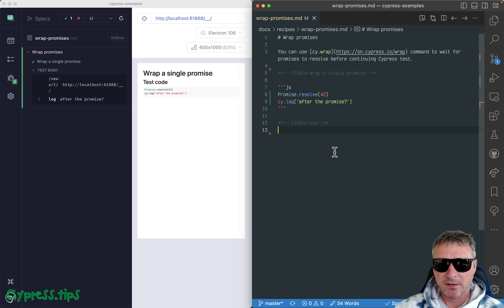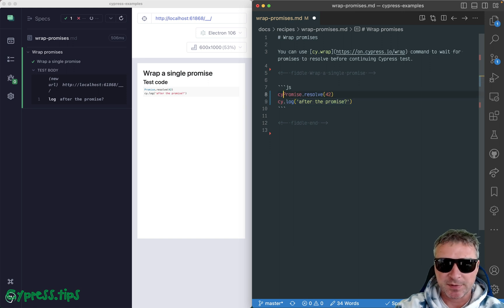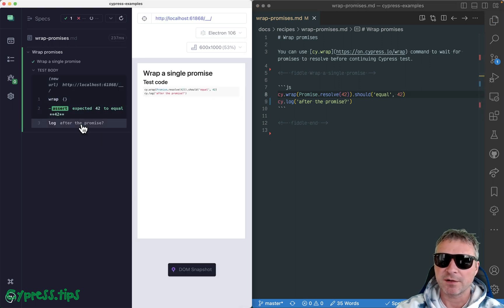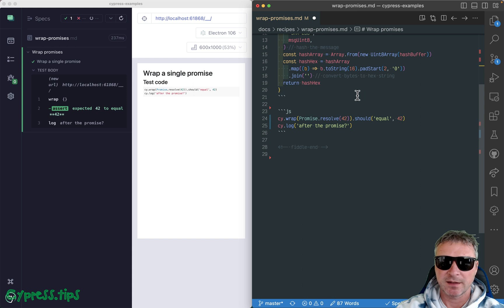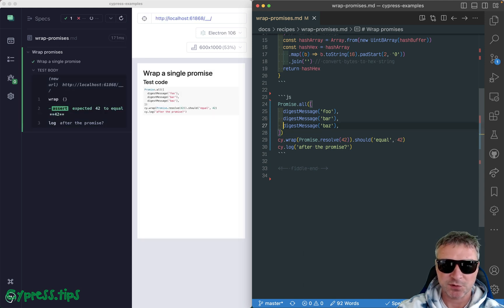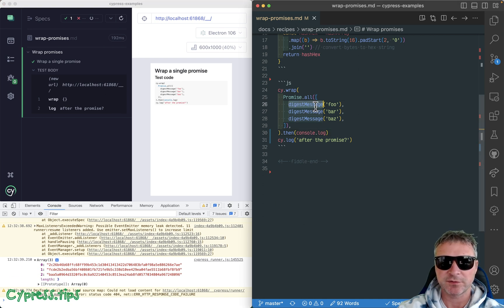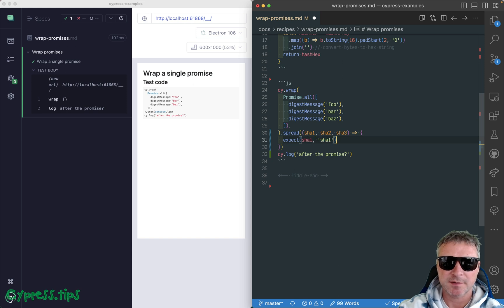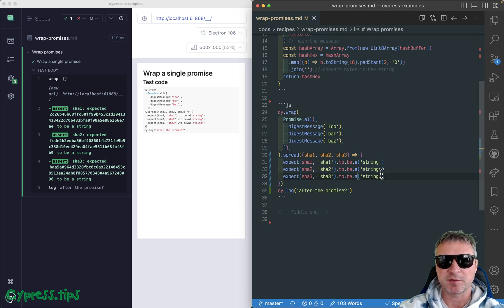Use cy.wrap Command To Wrap Promises In Your Cypress Tests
You can use cy.wrap command to make Cypress test wait for the promise to. resolve: cy.wrap(Promise.resolve(42)).should('equal', 42) You can even wait for multiple promises by wrapping the "Promise.all([p1, p2, ...])" array. The resolved values become the subject of the Cypress command chain. and read the blog post "The Zen Of Cypress Data Setup"